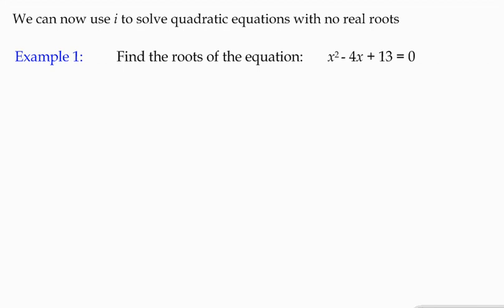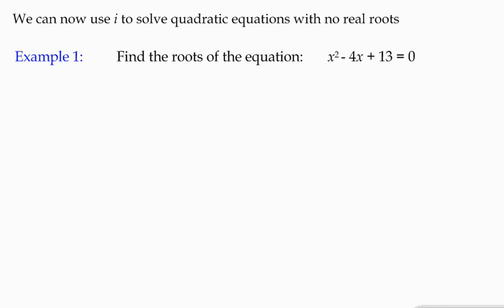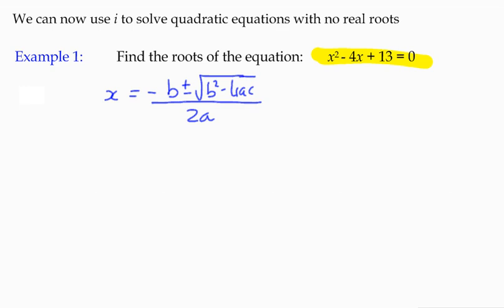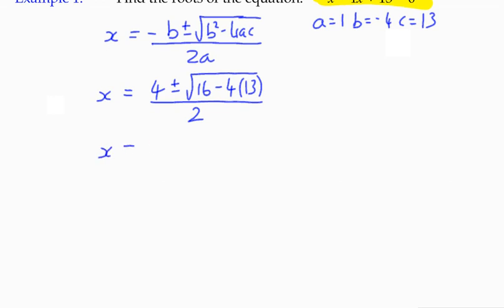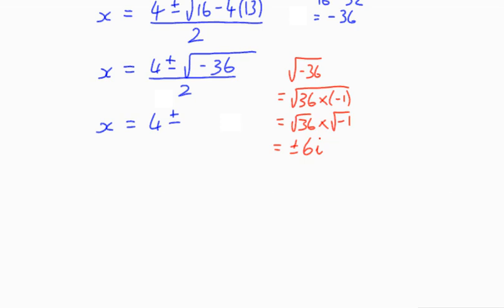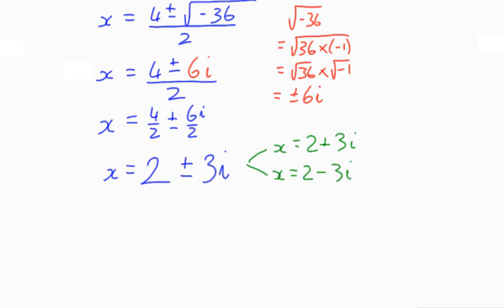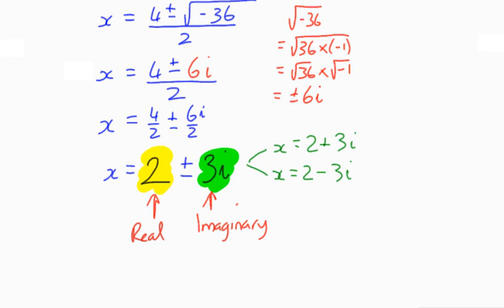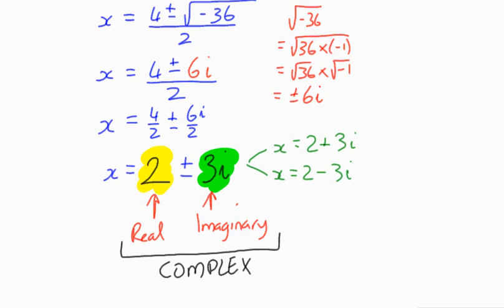Example 1 - Solving Quadratic Equations with Complex Roots